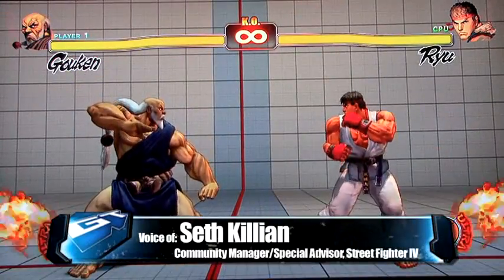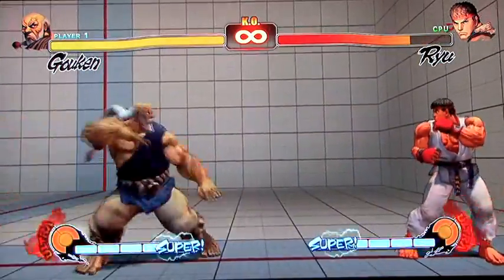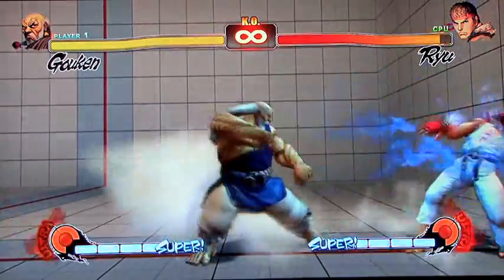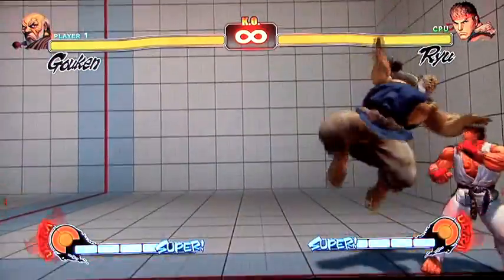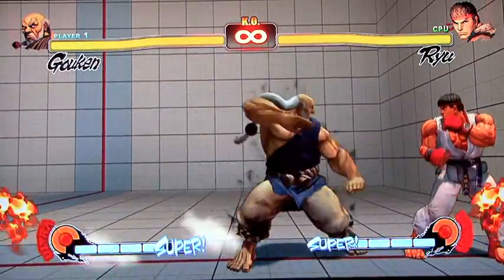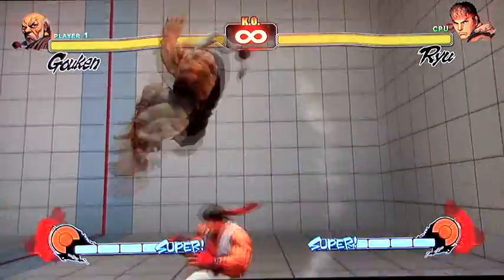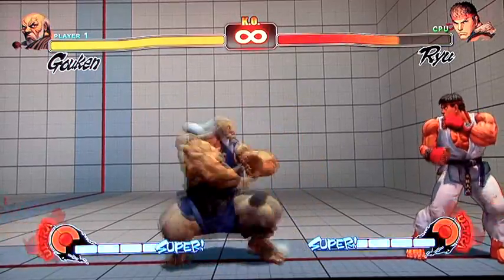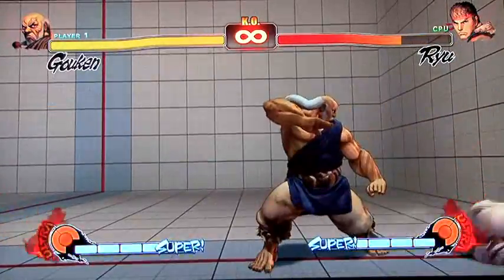Street Fighter IV Gouken Moves HD